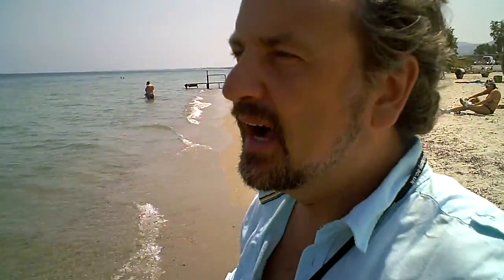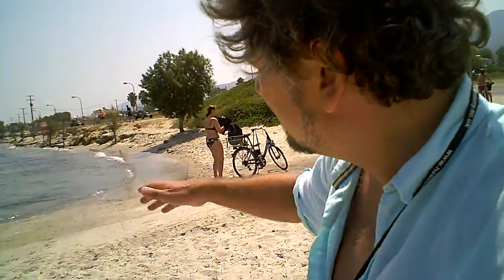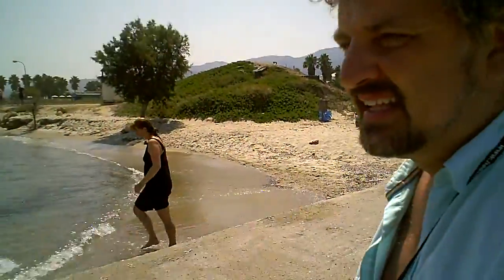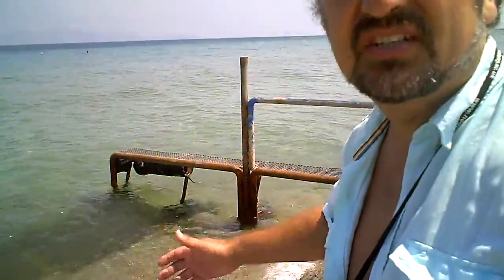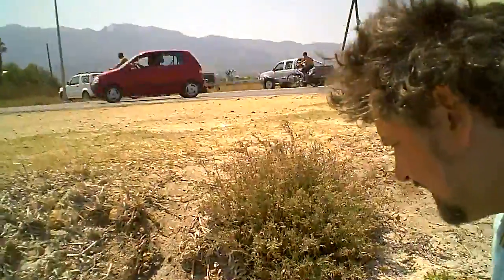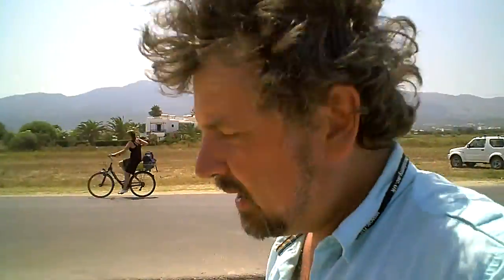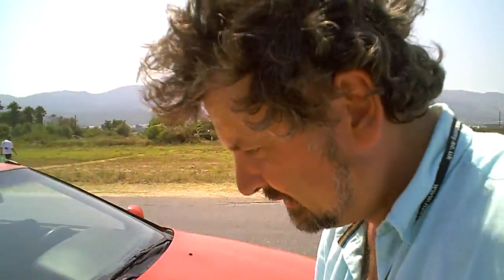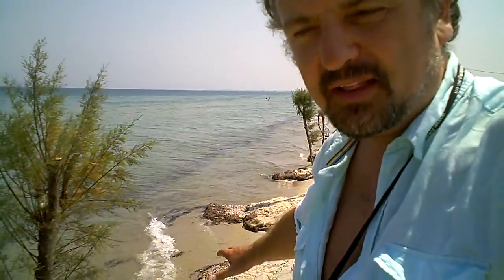Coastal Systems - Shoreline Retreat, Longshore Drift and Groynes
In the field with Simon Haslett, Professor of Physical Geography at the University of Wales. Examines the north coast of the Greek Island of Kos, where the shoreline has been retreating overall by about 25cm per year since the 1930s, but with local variation of updrift sediment trapping and downdrift erosion caused by the construction of groynes. Further reading: S. K. Haslett (2016) Coastal Systems, 3rd Edition. University of Wales Press, Cardiff (see section 2.6.3); E. Doukakis (2005) Shoreline evolution: past, seasonal and future trends. In T. D. Lekkas (ed.) Proceedings of the 9th International Conference on Environmental Science and Technology (Rhodes Island, Greece), pp. A328-A333. Location Coordinates for Google Earth: N 36 deg 53'22.6'', E 027 deg 11'34.1''. Apologies for any sound deterioration due to wind noise.